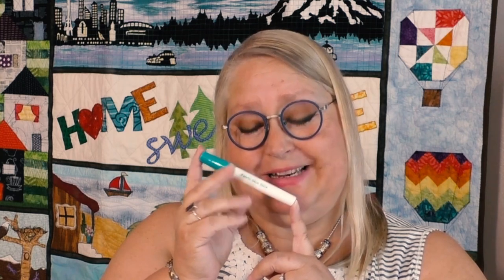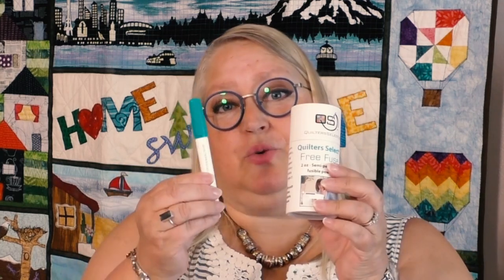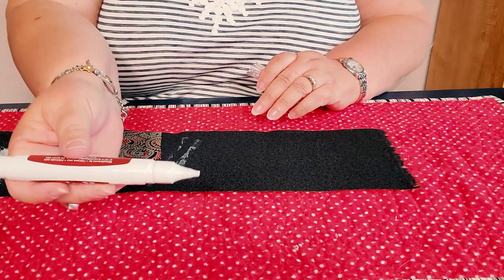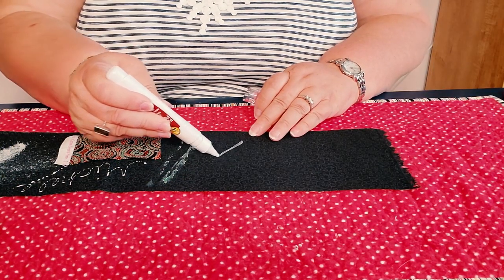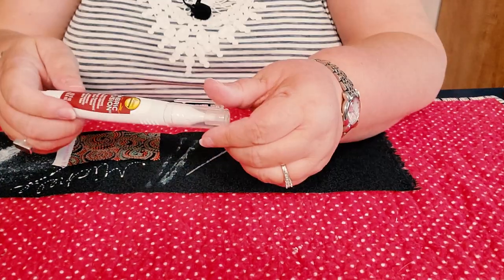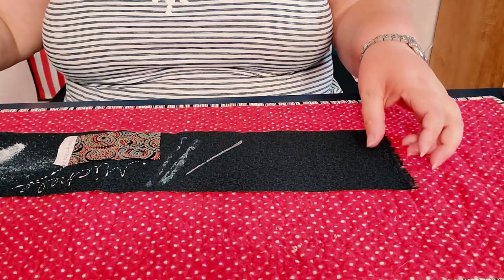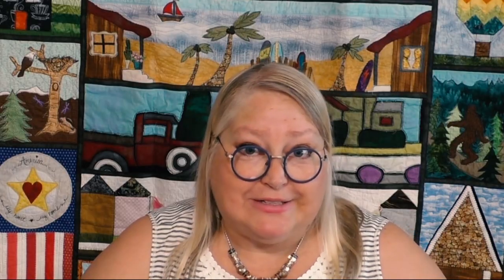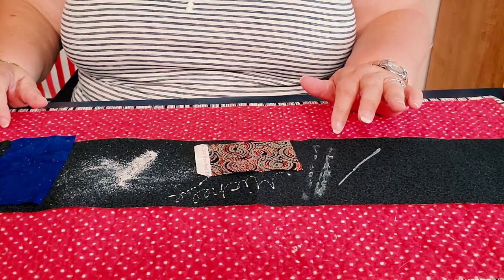It's Sew Tacky! | Moore Sewing with Michele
This week Michele talks about using adhesives when sewing and quilting. She also highlights her five favorite brands and demonstrates how they work.

All items shown are available at Moore's now.

Tune in every Monday at 10 AM PDT to watch Michele's latest vlog!